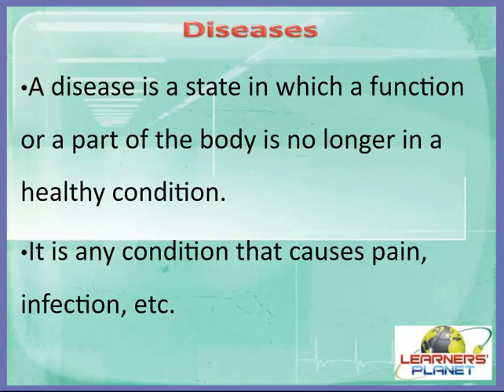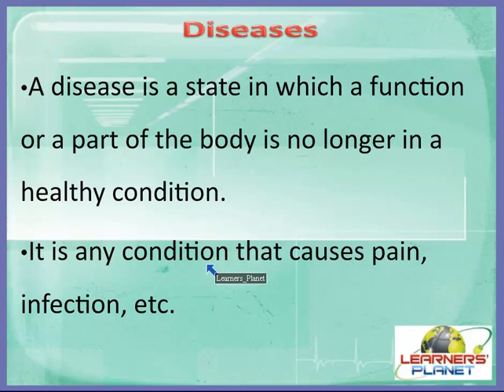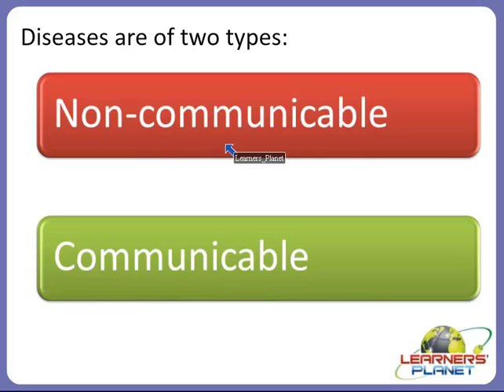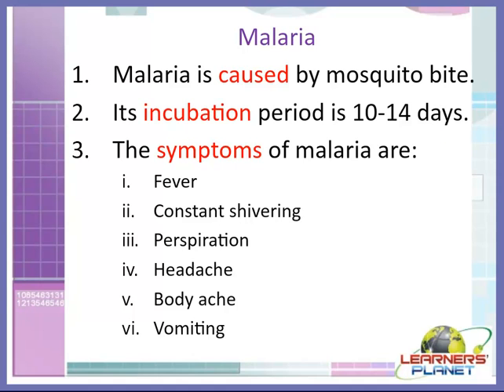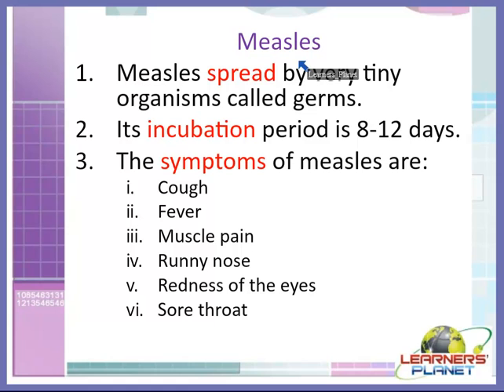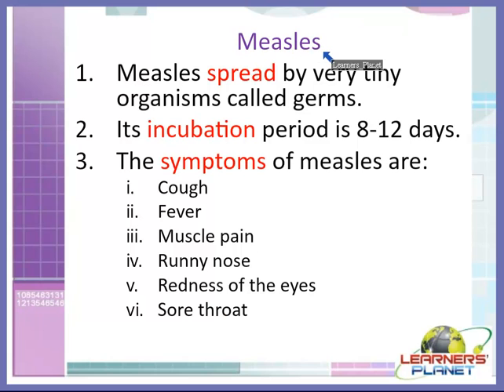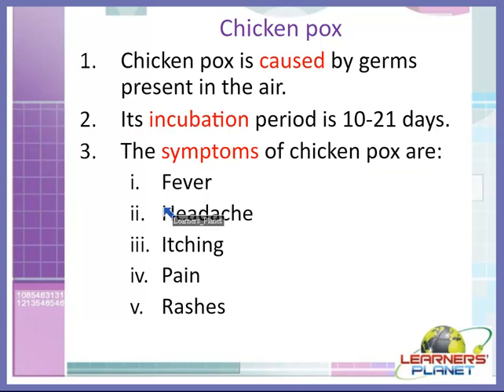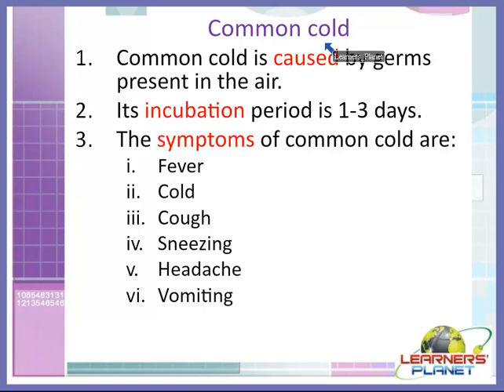CBSE Science 5th class Health and Hygiene video lesson 8 Part 1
In this session teacher has discussed about - Health and hygiene. Diseases, Communicable Diseases. Some common communicable diseases are : Malaria, Measles, Typhoid, Cholera, Chicken pod, Tuberculosis, Common cold. Incubation period.
Malaria – Symptoms : Fever, Constant shivering, Perspiration, Headache, Body ache, Vomiting. Measles - Symptoms : Cough, Fever, Muscle pain, Runny nose, Redness of the eyes, Sore throat. Typhoid – Symptoms : Severe headache, Fever, Dry white coated tongue. Cholera – Symptoms : Vomiting, person feels very thirsty, Severe watery diarrhoea. Chicken pox – Symptoms : Fever, Headache, Itching, Pain, Rashes. Tuberculosis – Symptoms : Cough, Loss of weight, Excessive weakness, Rapid pulse, Chest pain. Common cold – Symptoms : Fever, Cold, Cough, Sneezing, Headache, Vomiting.